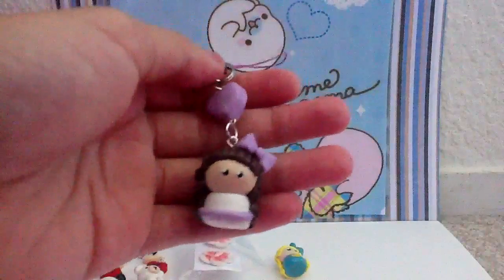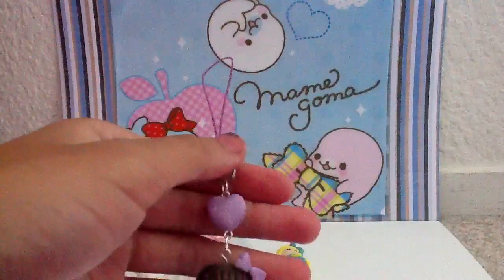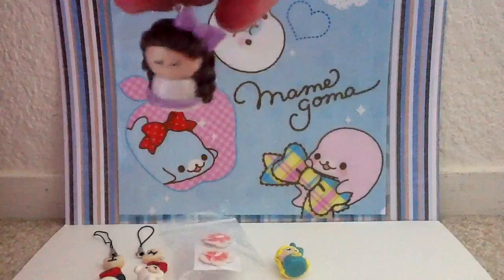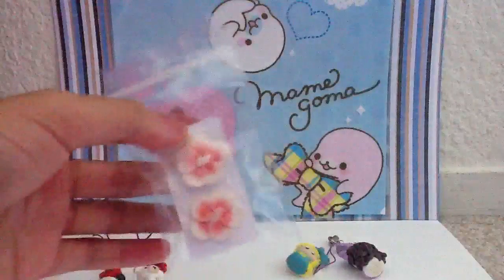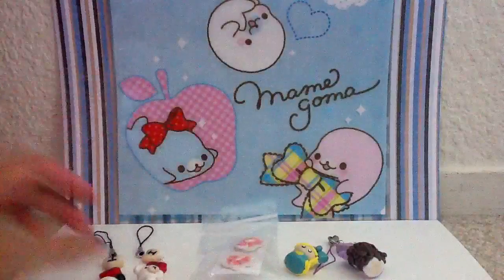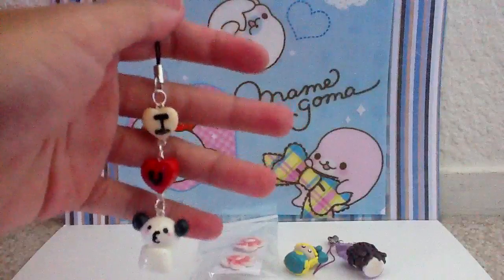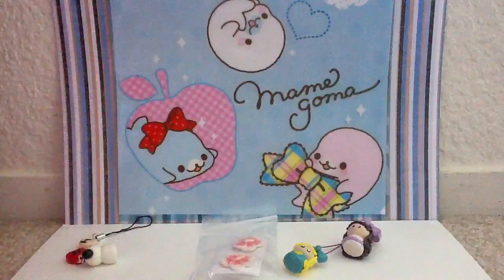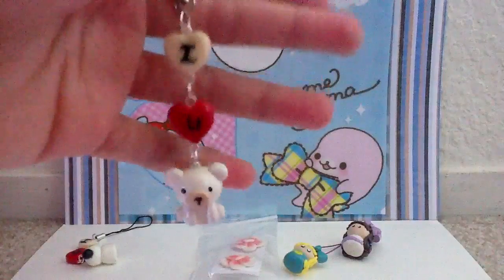Charm update#4 {^.^}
Hope u guys like my 2 signature items -.- !!!